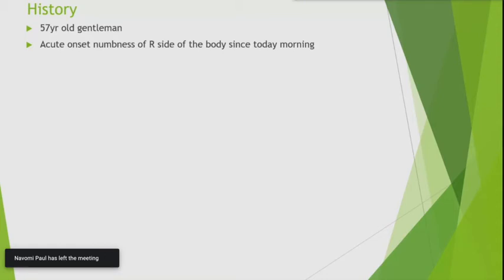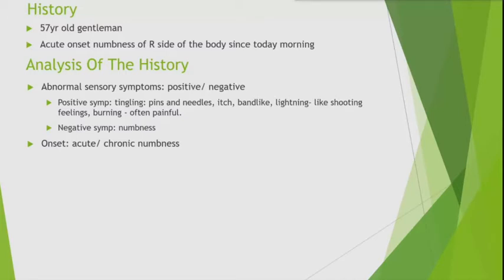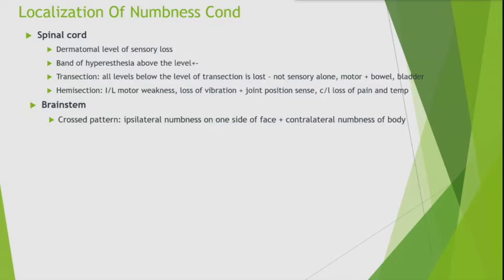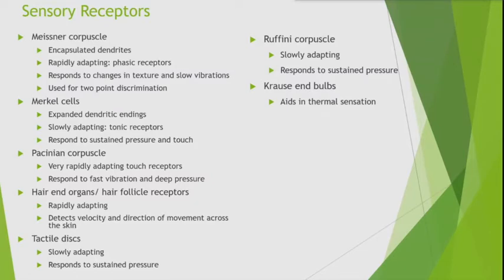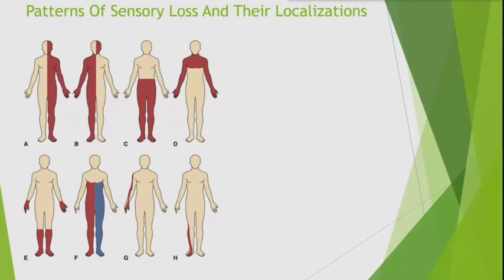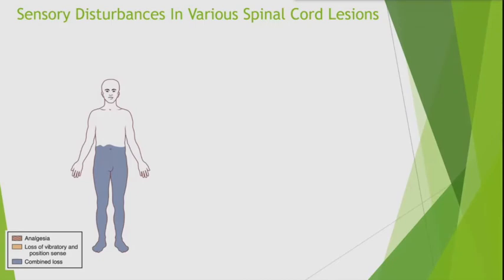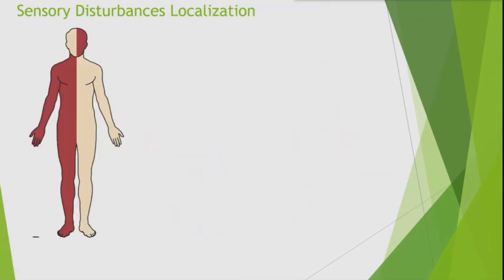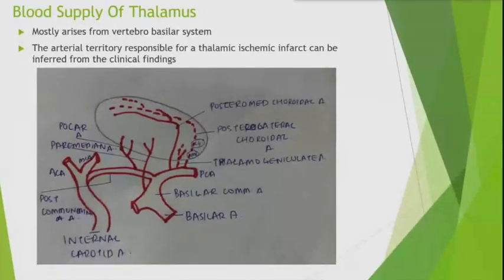Dr T P Antony Clinical Discussion On A Case Of Sensory Stroke for MBBS,DNB & MD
Clinical discussion on identification & Management of a case of Sensory Stroke for MBBS,DNB & MD